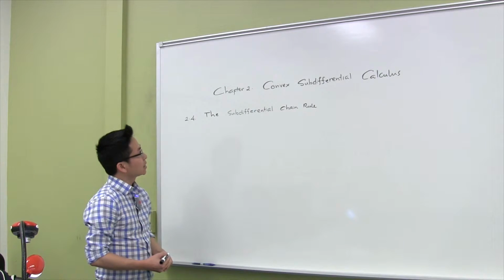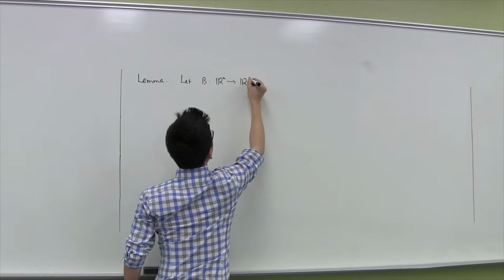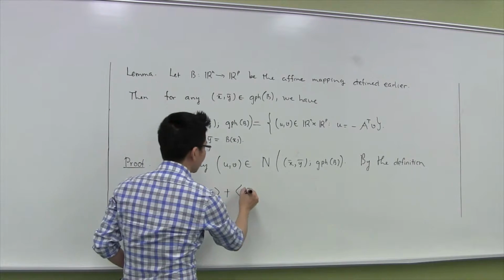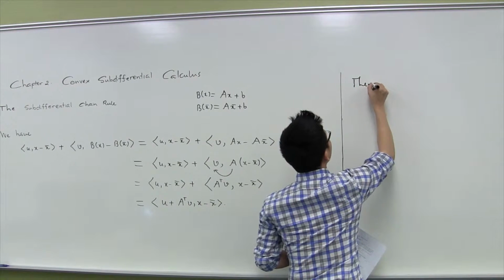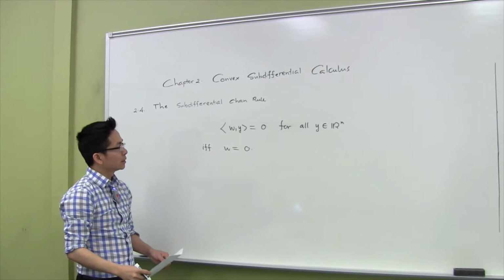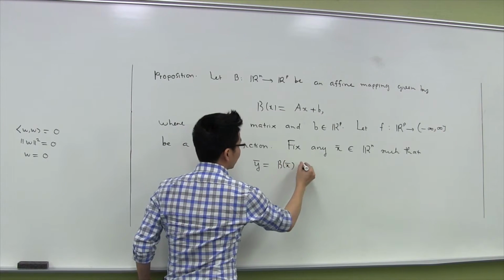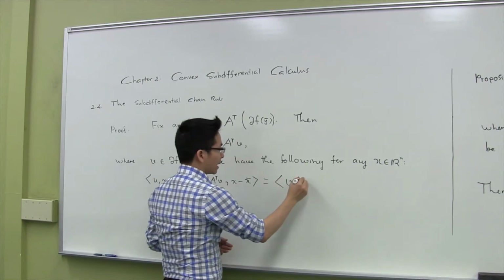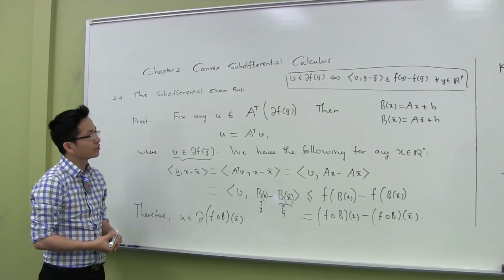The Subdiffential Chain Rule - Pt 1